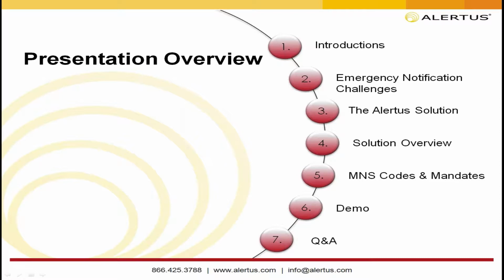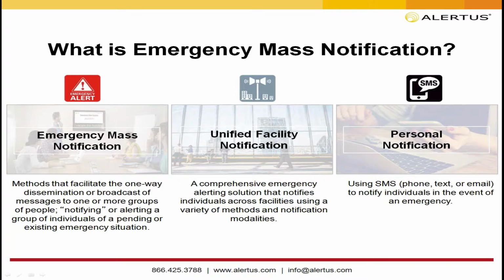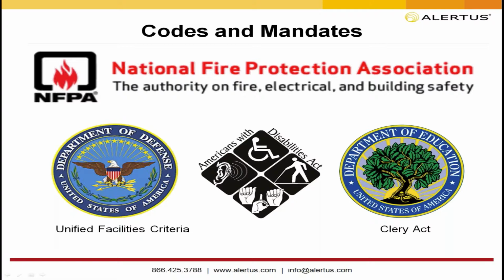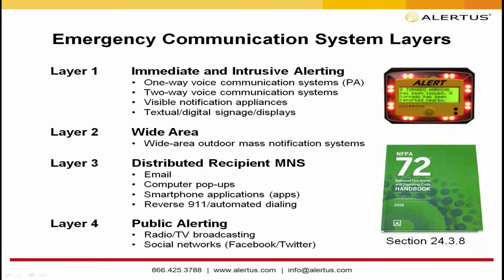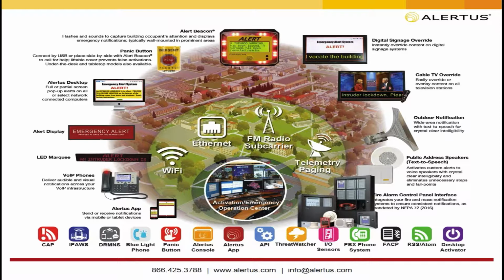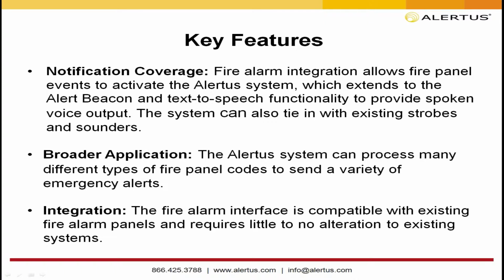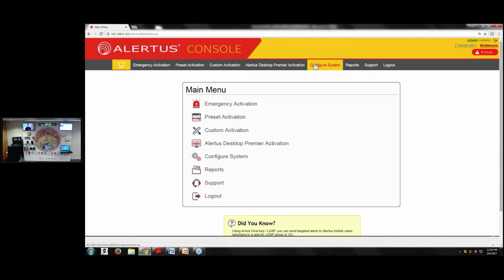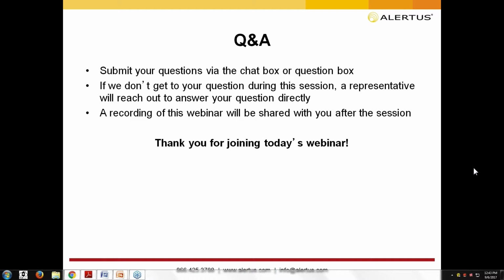Alertus Mass Notification System Code Compliance Overview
Alertus Technologies' unified mass notification system is installed amongst a wide variety of infrastructure which requires Alertus products to be compliant with many mass notification codes and mandates. This webinar presents an overview of the most common required codes for mass notification products.